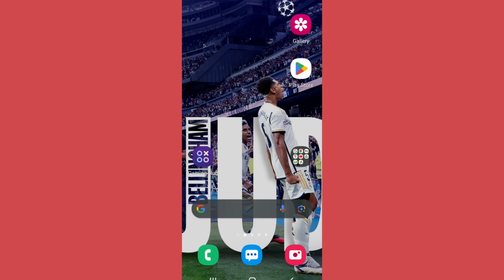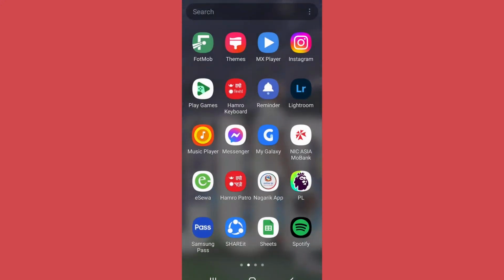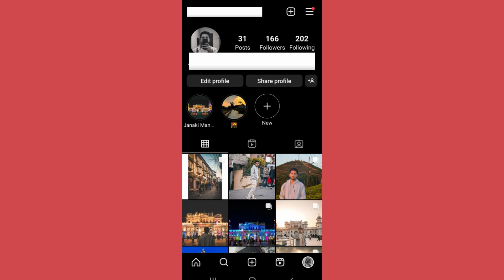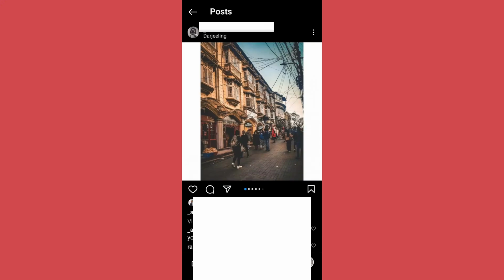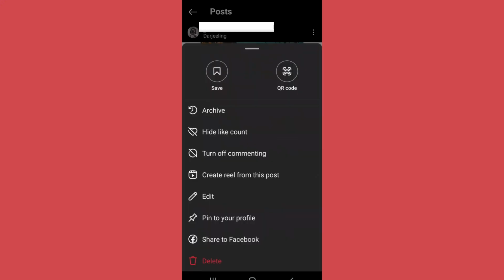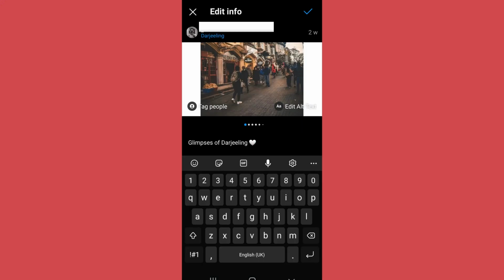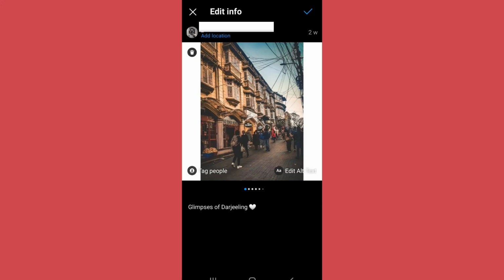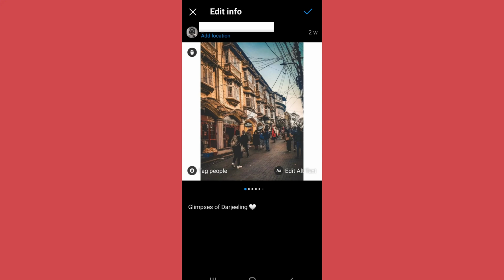How to Remove Location From Instagram Post (2023)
This video guides you through the exact steps on how to Remove Location From Instagram Post on android.